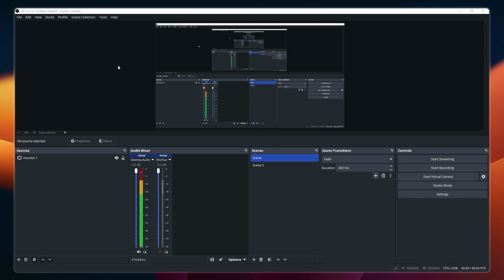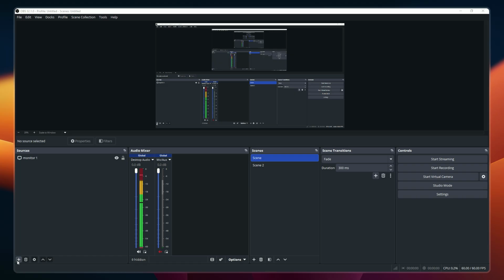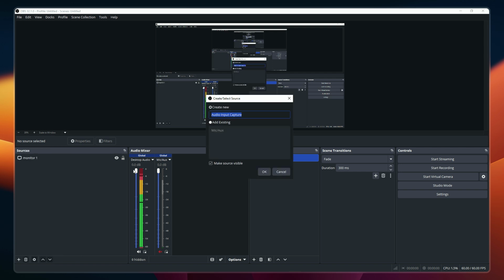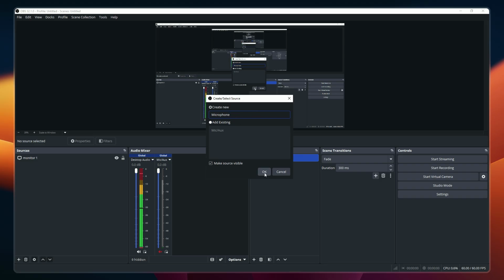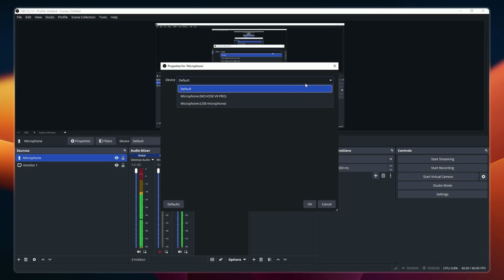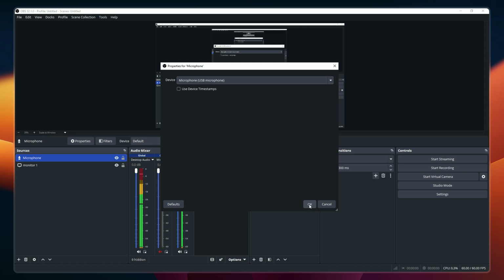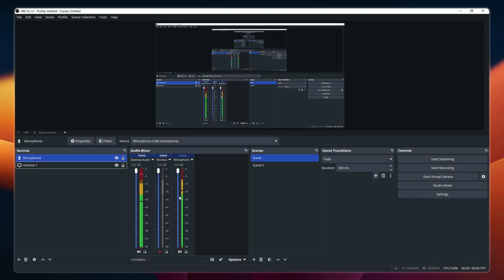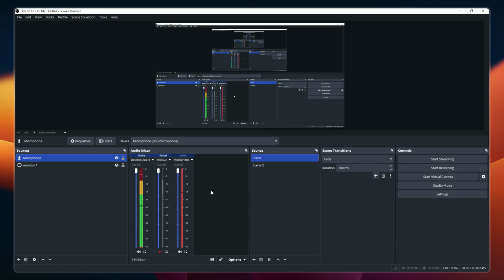How To Use Audio Input Capture In OBS | Tutorial 2026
By the end of this video, you’ll know setup audio input capture OBS, configure microphone in OBS Studio, add audio source OBS tutorial, OBS audio input setup guide, recording microphone with OBS, troubleshoot audio input OBS, OBS Studio mic setup explained, use desktop audio input OBS, enable audio capture OBS tutorial, OBS mixer audio input settings, streaming microphone OBS guide, how to get mic audio in OBS